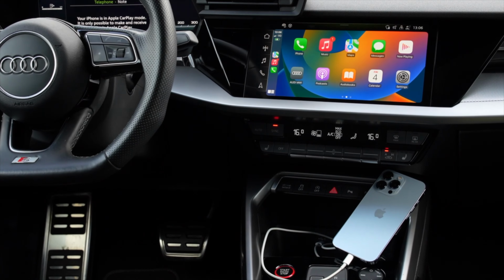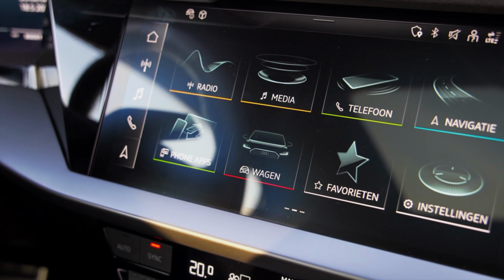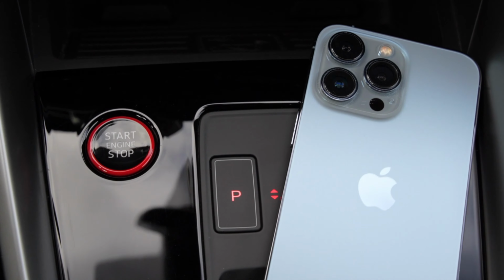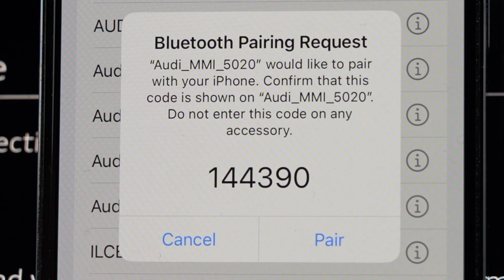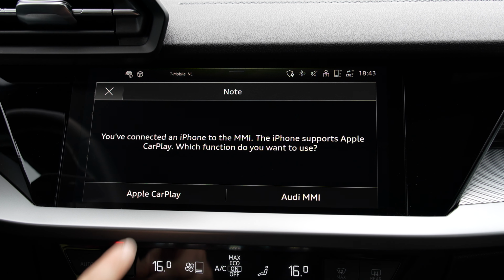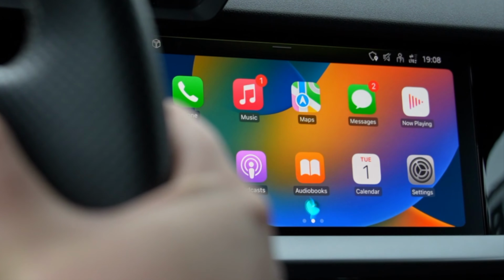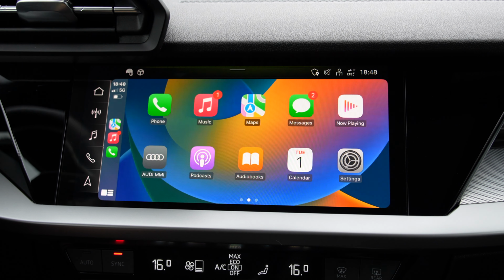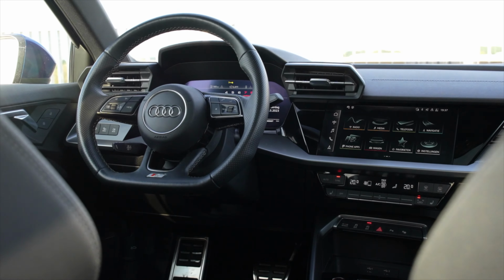How To Setup Wireless Apple CarPlay in my Audi| VAG CAR Tutorials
How To Setup Wireless Apple CarPlay in my Audi?!

Does your Audi have the Apple CarPlay option, but you don't know how to connect your Iphone to the Apple Carplay or to switch from Apple CarPlay back to the Audi MMI? No problem, just watch this video and I will show you in a few simple steps how to connect your Iphone to the Apple CarPlay option and how to switch from Apple CarPlay back to the Audi MMI menu.

The instructions in this tutorial will work for among others the Audi model from 2019:
Audi A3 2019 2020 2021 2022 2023
Audi A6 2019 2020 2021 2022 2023
Audi A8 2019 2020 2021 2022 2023
Audi Q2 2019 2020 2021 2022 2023
Audi Q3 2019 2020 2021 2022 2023
Audi Q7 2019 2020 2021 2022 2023
Audi Q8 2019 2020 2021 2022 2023
Audi S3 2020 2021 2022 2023
Audi S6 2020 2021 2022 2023
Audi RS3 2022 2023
Audi RS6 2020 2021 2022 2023
Audi E-Tron 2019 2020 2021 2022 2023
Audi E-Tron GT 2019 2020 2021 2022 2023

A special thanks to @jcbaarse for providing us the Audi S3 as a demo car!